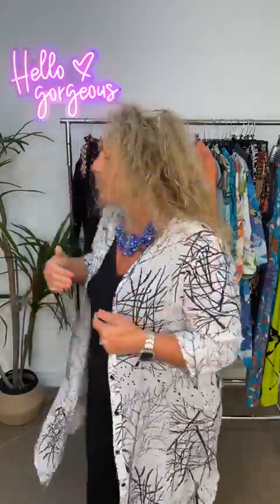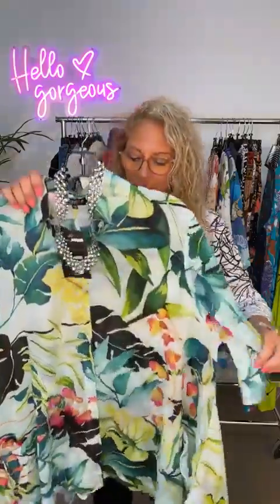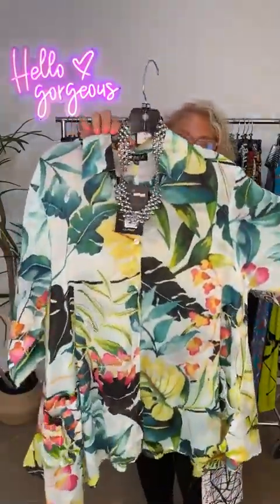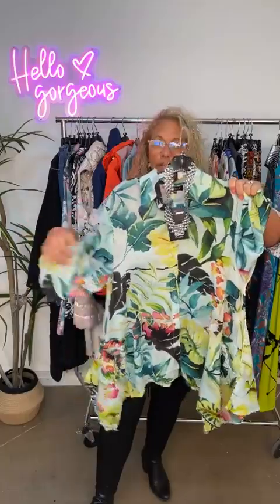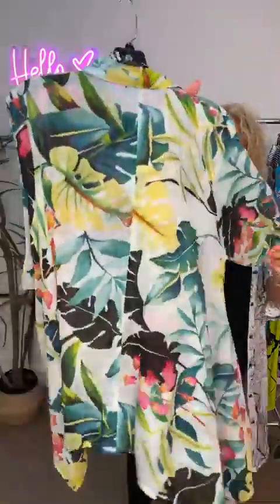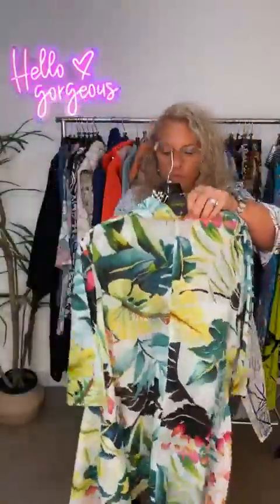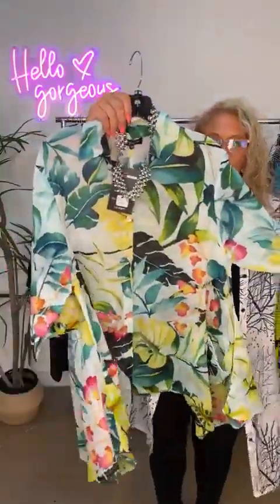Spring Fashion - LIVE with Tish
Happy Thursday 🥰 join me LIVE and try on with me our newest fashions that are dropping today in the boutique.